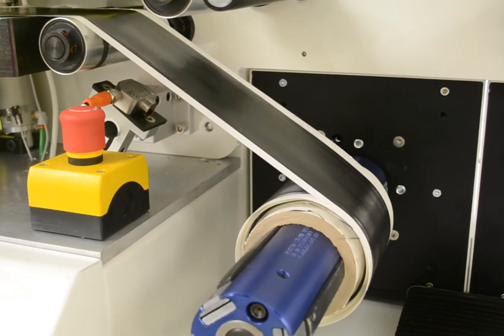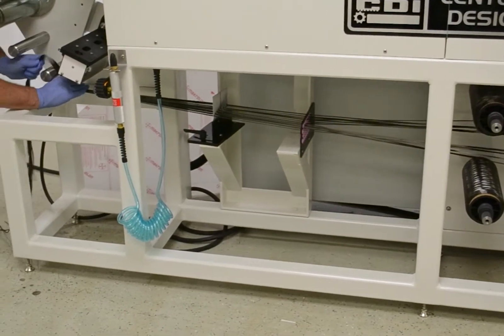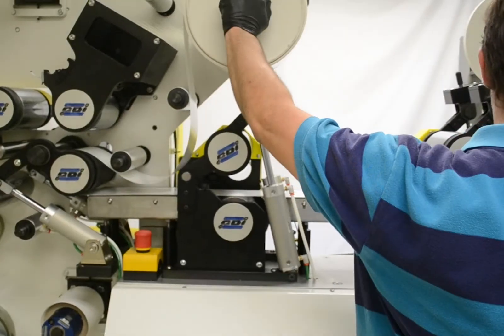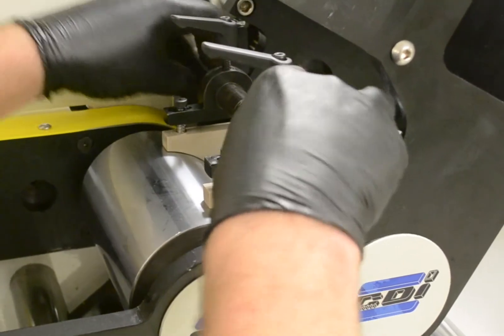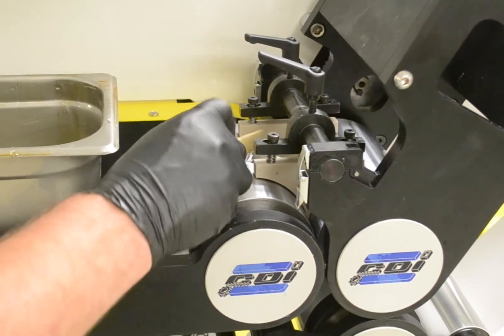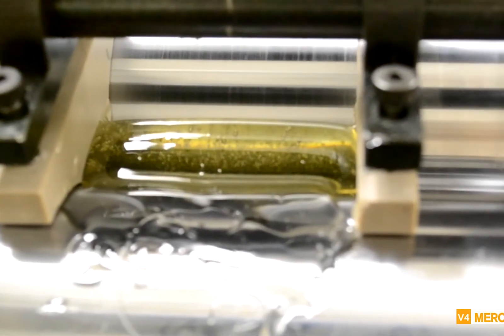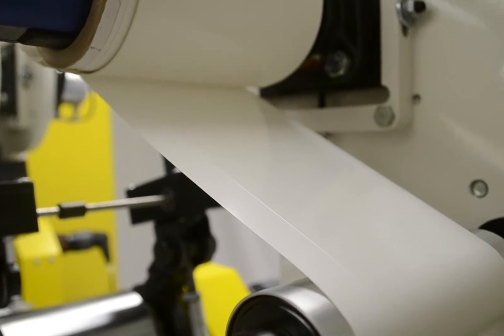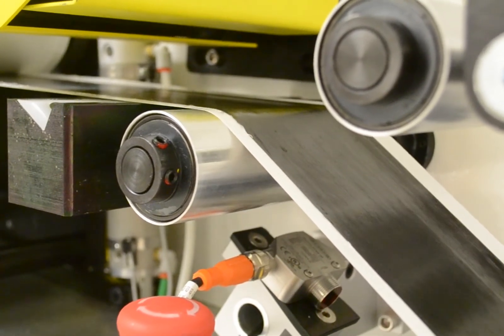OnDemand Prepreg Solution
Are you Controlling Your Materials or is your Material Controlling You?

Tired of Long Lead Times, Order Minimums, Limited Material Options, Costly Storage, and High Scrap Rates? CDI's OnDemand offering is a Solution for these issues and more.

CDI's OnDemand Materials Solution for Prepreg allows companies looking to reduce cost, significantly reduce supply chain impacts, and have inhouse capability to develop material and control IP. CDI's combination lines can support for a wide range of composite materials capable of precision impregnation of Unidirectional, Woven, Stitched, and Mat fiber formats.